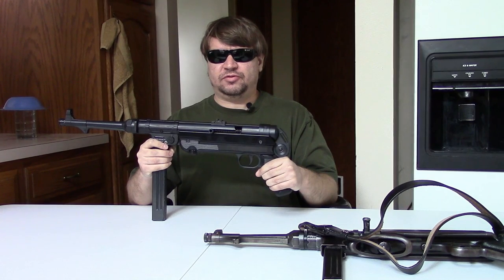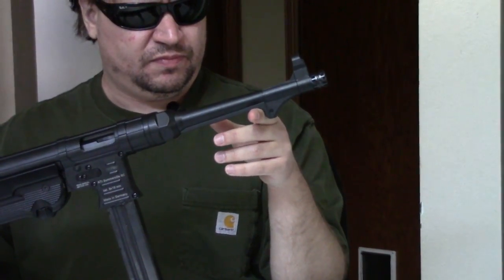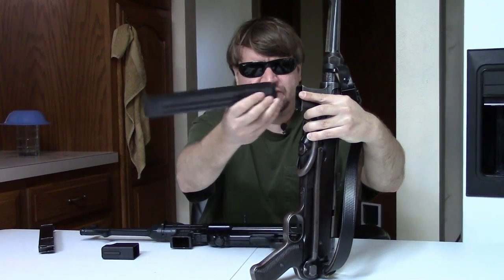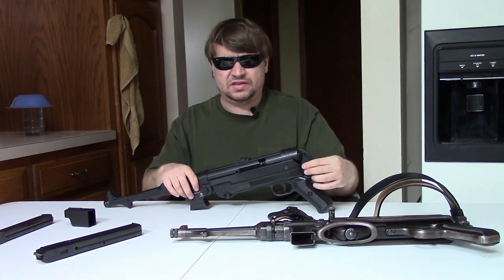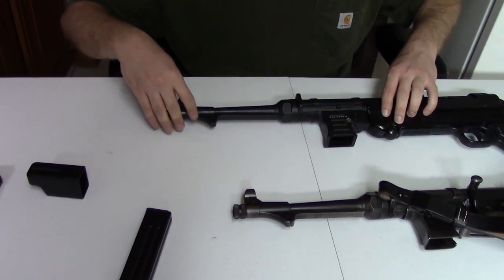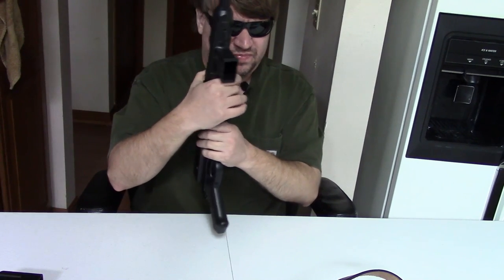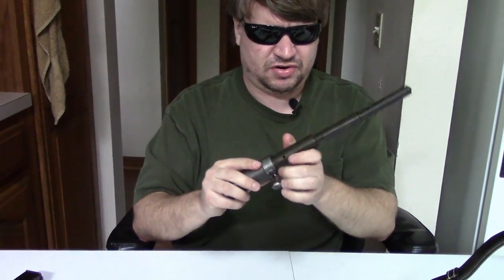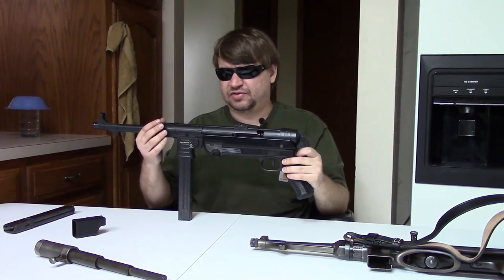ATI GSG MP40 9mm Pistol Compared With WWII bnz MP.40 SMG Conversion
In this video, we fire for the first time, the new MP.40P Pistol in 9mm (9x19mm Luger/Parabellum). This pistol is manufactured in Germany by GSG and imported into the USA by ATI. It is a nice copy of the original MP.40 of WWII fame, and more importantly it runs reliably.
Also, we compare it with an original bnz MP.40 that was converted into a legal semi-auto for us by MK Gun Mods.

So how did we like the GSG MP40P and how did it compare with the original?